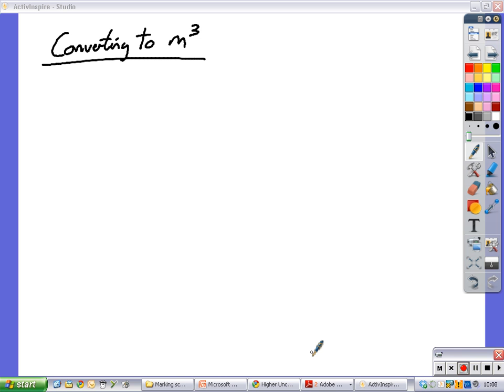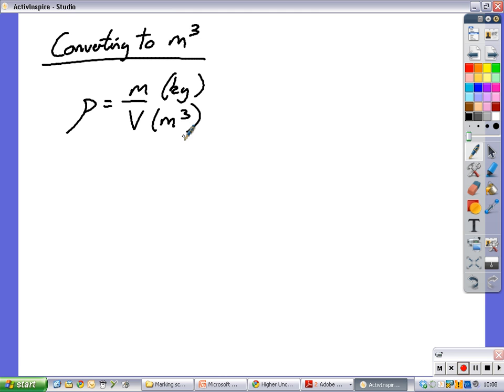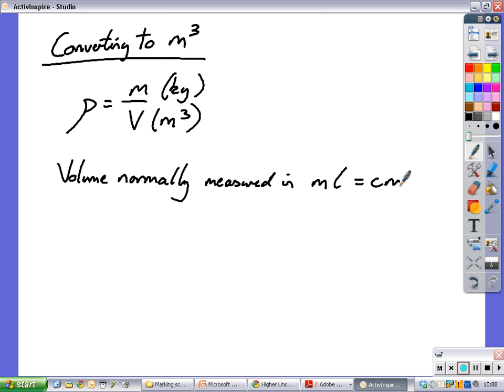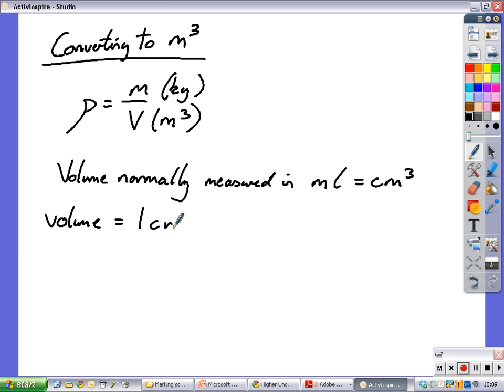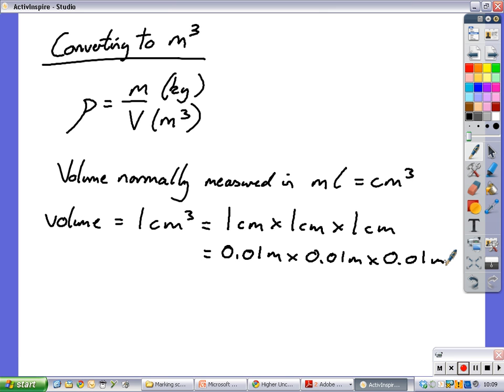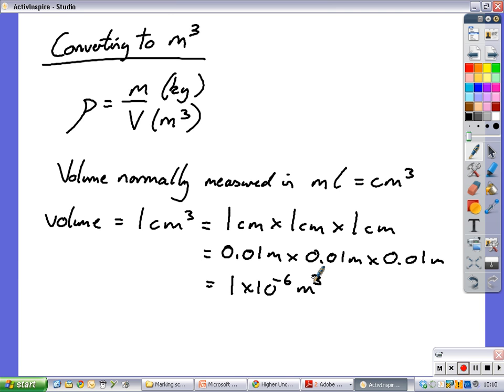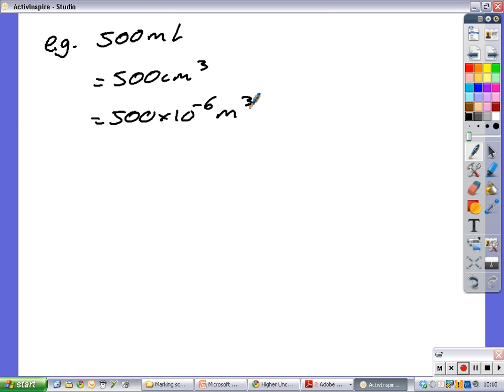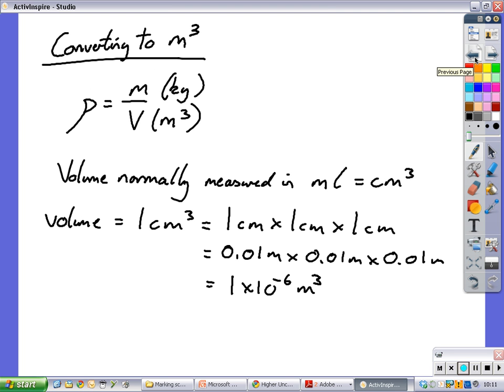Higher converting to cubic metres